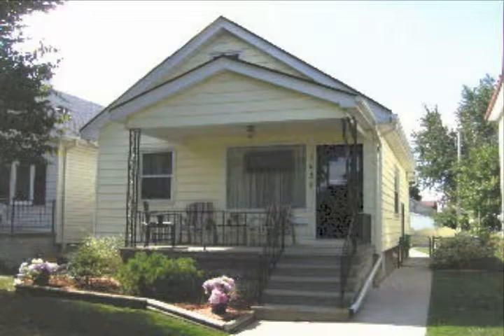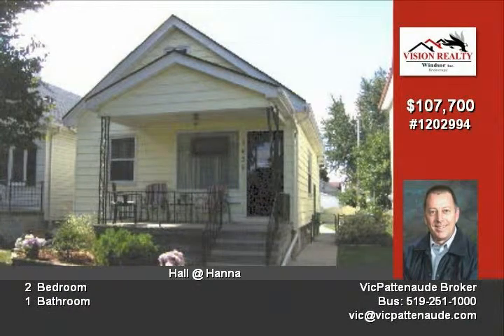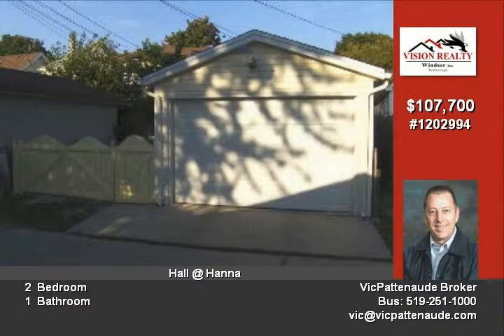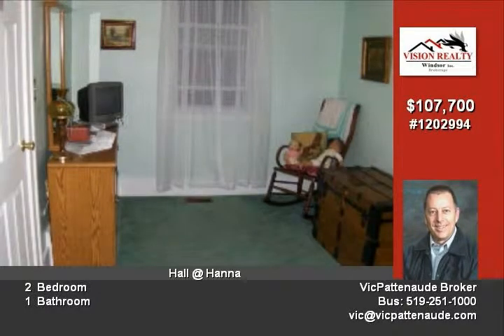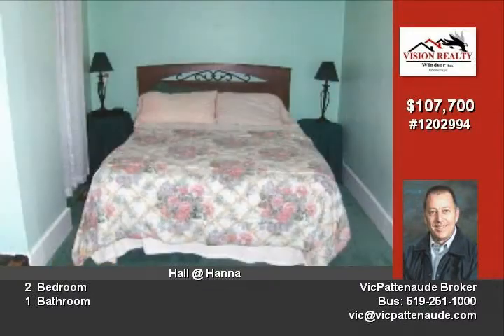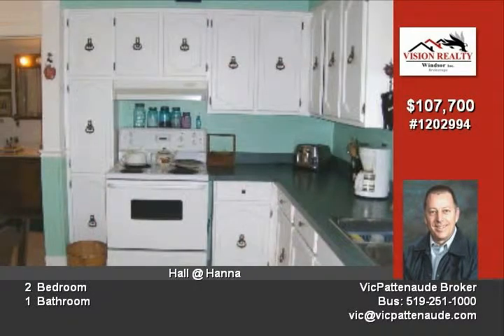1635 Hall, Windsor, Ontario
1635 Hall, Windsor, Ontario, Vision Realty Windsor, Inc, Brokerage, Vic Pattenaude, Broker